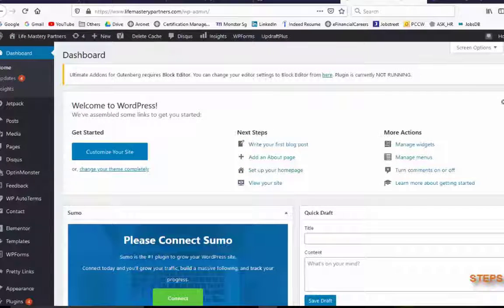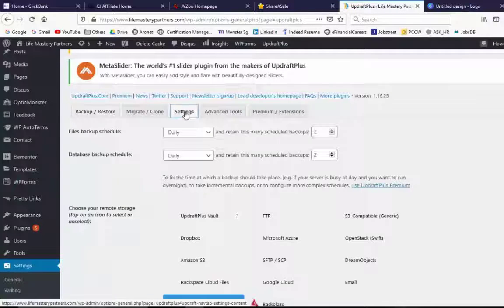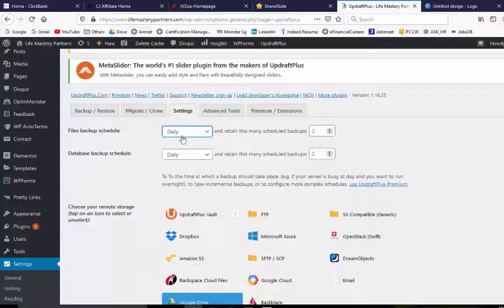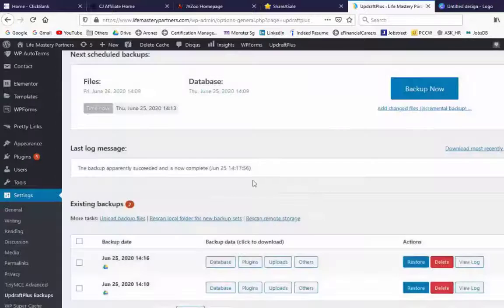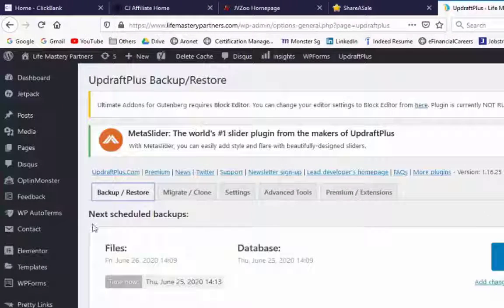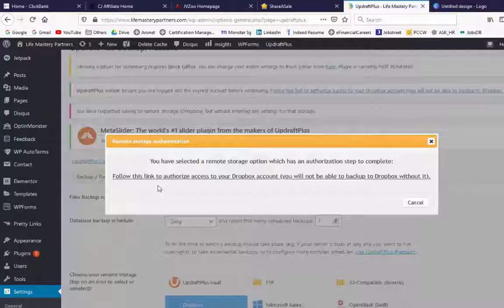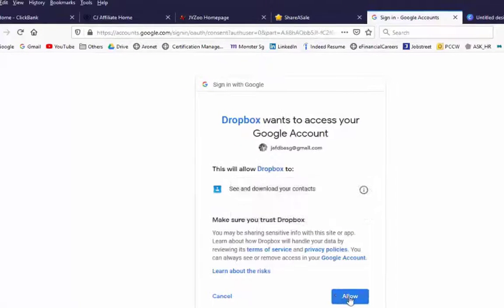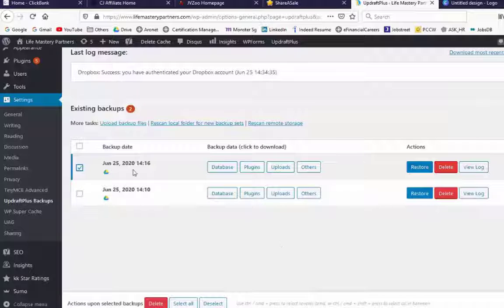Learn How To Backup WordPress Website for FREE 2020| Easy & Simple Tutorial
How to Backup WordPress Website?

Chapters Covered
00:00 Intro
00:16 What is Website Backup?
01:01 Updraft Plugin Installation
01:41 Backup Configuration

In today’s weekly post we are gonna see how to backup our WordPress site. Website backup is a copy of all our website components such as website codes, databases, images, plugins, themes, and all related files.

To avoid any loss of data we must always backup our website at regular intervals. When I was working on my website due to some reason it got crashed. At that time as I didn’t have a backup, I lost all my data and It tended to redo all the changes.

It is a painful experience. Since then I started to backup my website. Steps to Backup Install & Activate Plugin Okay, let us see how to backup our WordPress website. To backup, we need a plugin called updraft. Go to WordPress dashboard – Plugin – Add new. Search for Updraft Plus. Install and activate it. Configure Once you installed the plugin, you must configure the backup. You can do it by going to Updraft Plus Plugin – Setting.

Backup WordPress Plugin Backup Schedule Backup Schedule is nothing but the frequency of your backup. That is whether you want to perform the backup daily or weekly. There will be around 9 options in backup schedule such as Manual, Daily, Monthly, Weekly, Fortnightly, Every 2 Hours, Every 4 Hours, Every 8 Hours, and Every 12 Hours.

You can choose any option depends upon your requirement. For my site, I have scheduled daily backup. There are two types of backup. 1. Manual backup Let us say if you are going to do some major changes, before that you want to backup your site. In that case, you can trigger a manual backup by going to Updraft Plus Plugin – Setting – Backup Now.

 2. Automatic/Scheduled Backup Automatic backup means backing up the database without manual intervention. We can simply schedule backup. The plugin will automatically take a backup at regular intervals which we set in the backup schedule.

We always can’t go and perform a manual backup every day. It is better to schedule an automatic backup. In the current status tab, it will show the next backup schedule i.e when the next backup will be triggered. Please note that in the free version you can’t schedule at what time the backup should start whereas you can just specify the frequency.

Backup Retention You also need to configure how many backup copies you want updraft to keep. If you select 7 which means at any point in time you will have the last 1-week full backup. Storage Where you want to keep your backup files? There are a lot of options available including Dropbox, FTP, and google drive.

I have used my google drive as the backup storage. Let’s say if you select google drive and save changes. Updraft will ask for remote storage authentication to link your google drive. To do so, 1. Click on the link and sign in to your google account. 2. Allow access 3. Complete Setup Restore You can view your previous backups by going to the existing backups tab. From there select the backup which you want to use for restoration.

And then click restore to initiate the restore operation. Select all the components to restore. In case of a complete website crash and if you are not able to access the wp-admin page. You need to remove the existing WordPress installation and install it again. Then using the updraft plugin you can restore to its latest backup.

During plugin and themes update there is a chance of website crash. You can use the Updraft Plus Premium version to safeguard from such crashes by taking an automated backup before update. And also if you want to schedule your backup at a particular time, you can go for a premium version as it is not available in the free version.

How To Backup WordPress Website for FREE 2020